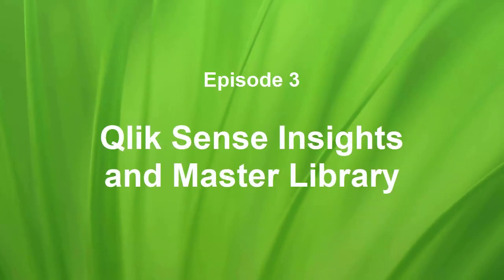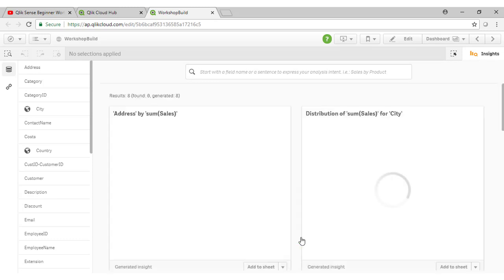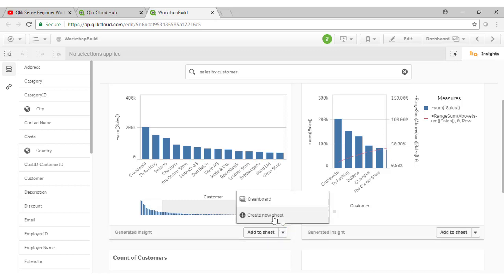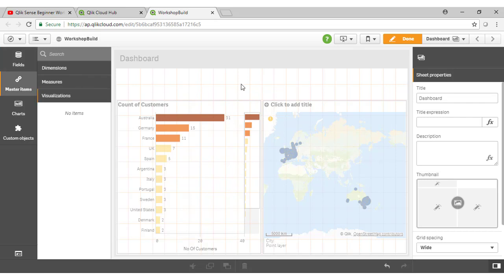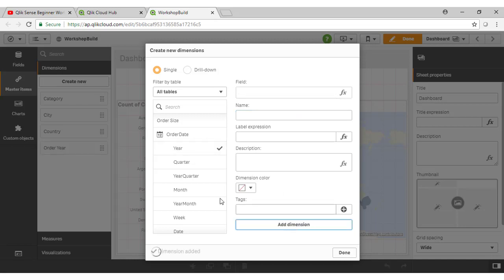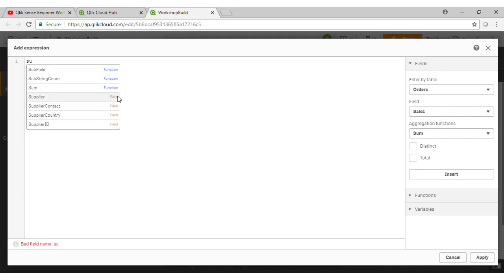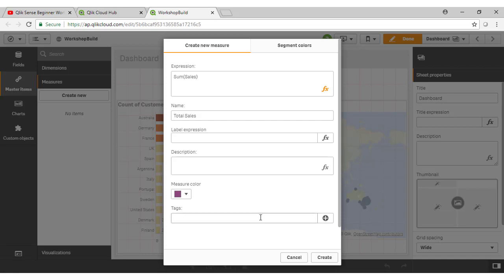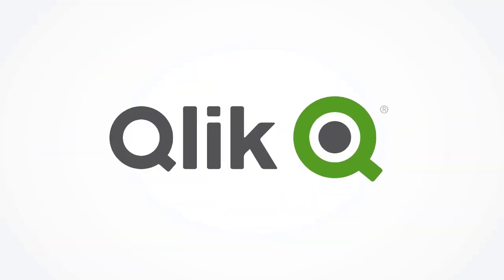Qlik Sense Beginner Workshop 3 - Insights & Master Library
This is the third video in the Qlik Sense Beginners Workshop series. In this video we explore the Qlik Insights board and create our Master Library of business logic.
Download the workshop files here: